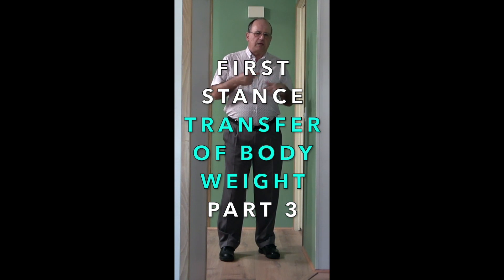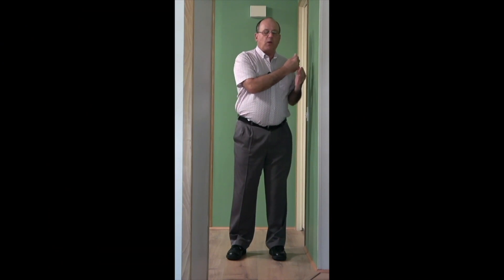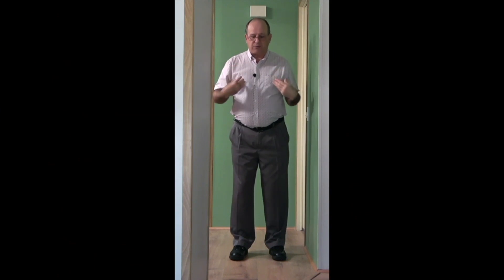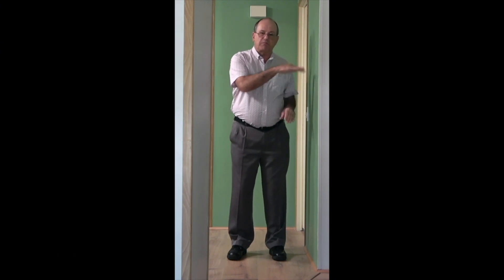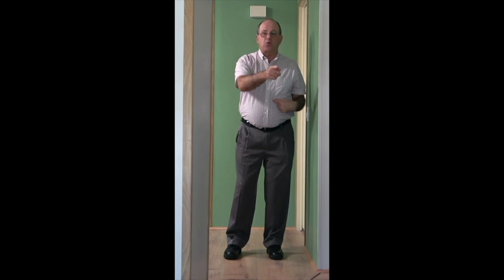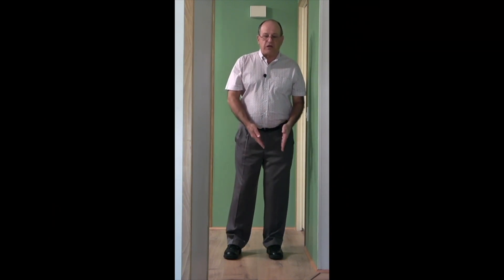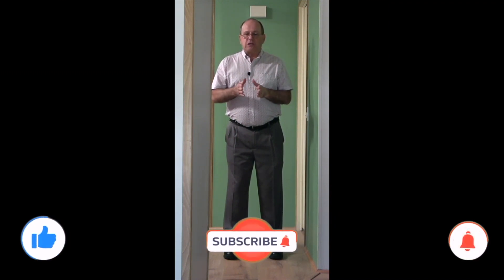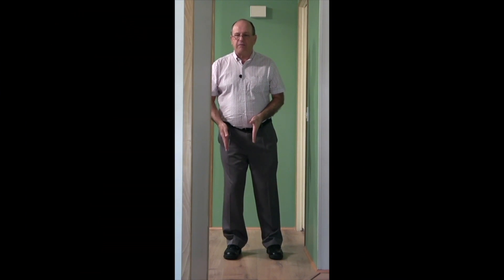17 1st stance weight transfer using wall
Transfer of body weight from foot to foot using the legs, and NOT using the upper body.